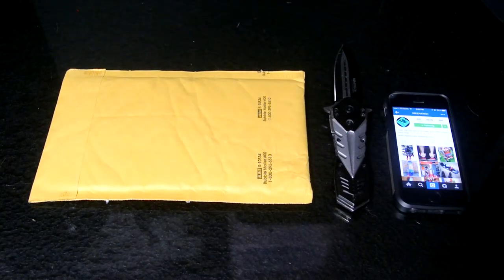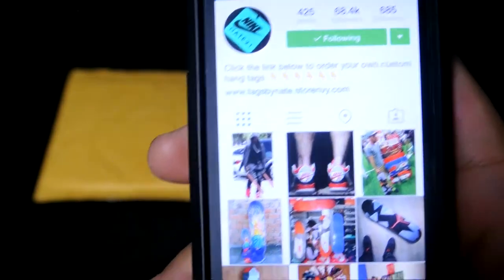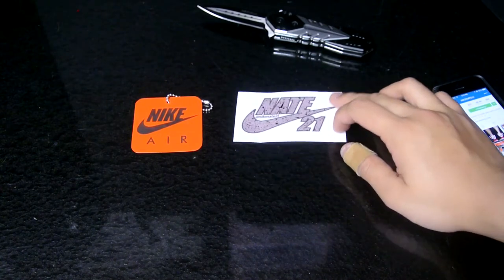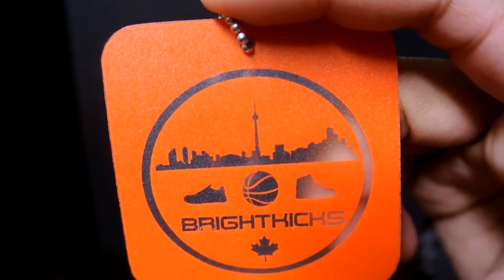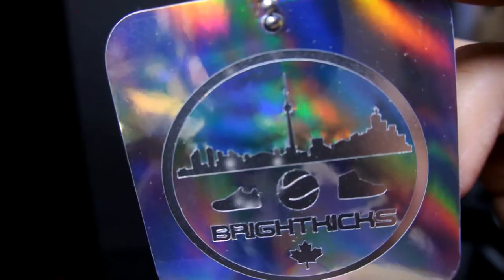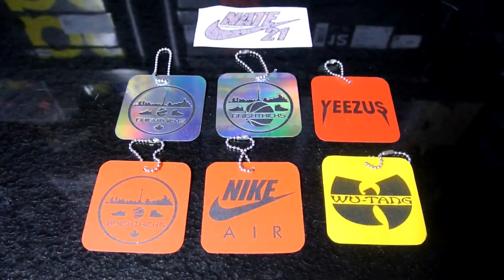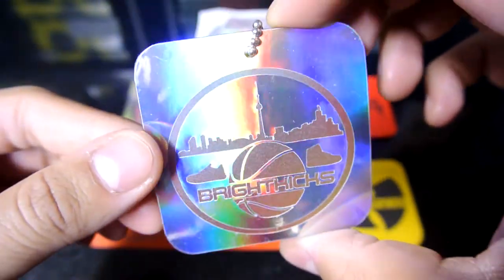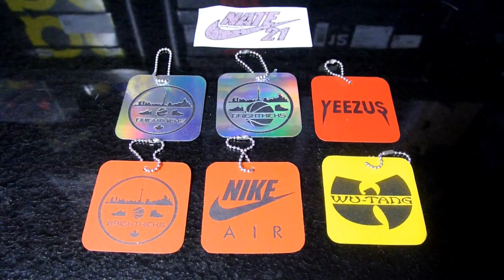New Pick Ups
Absolutely Great customer service and a great product.